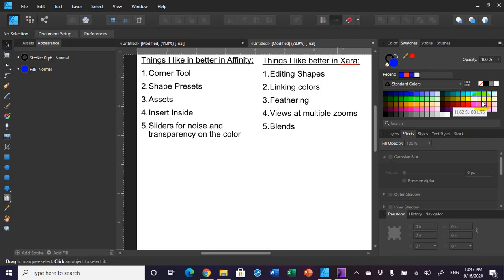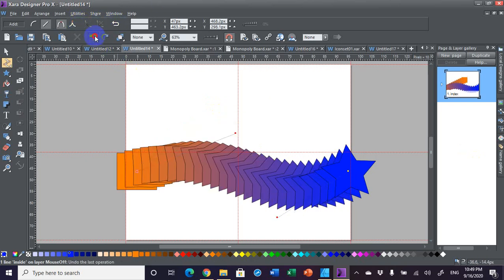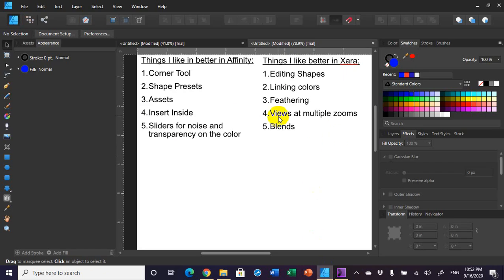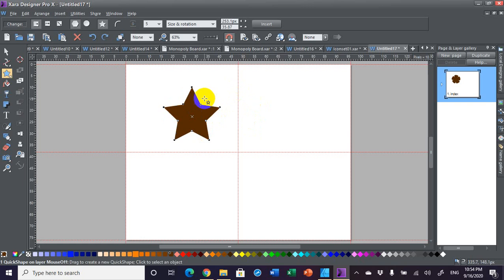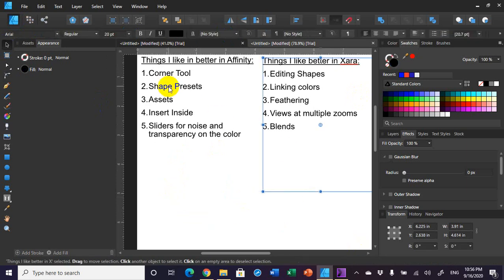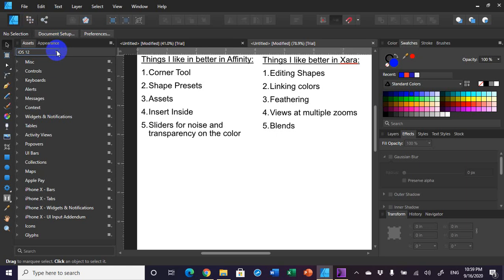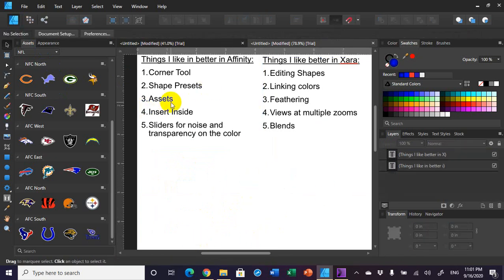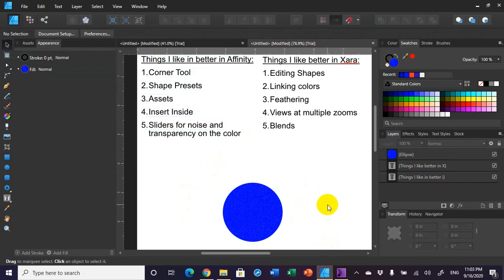Compare Affinity Designer with Xara Designer Pro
As a person that is new to Affinity Designer but an old pro at Xara Designer Pro, I thought I would do a bit of a comparison between the two vector graphics programs.